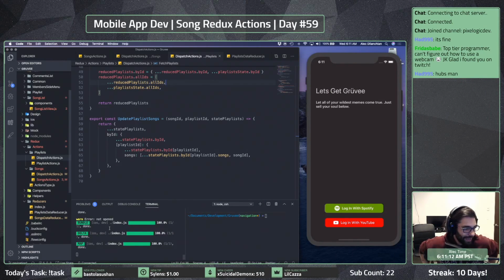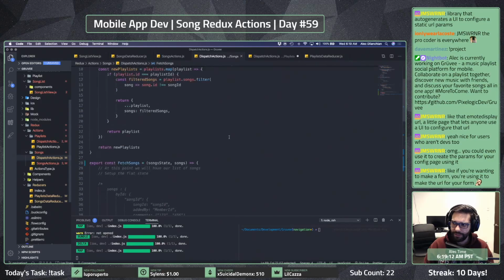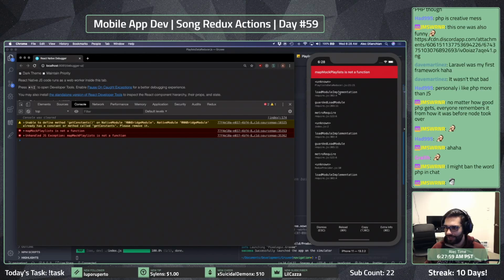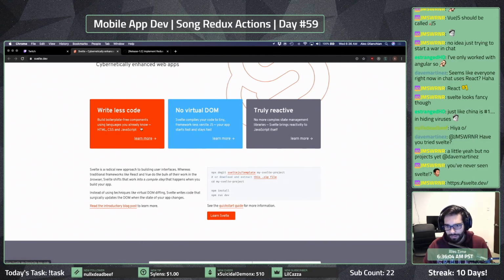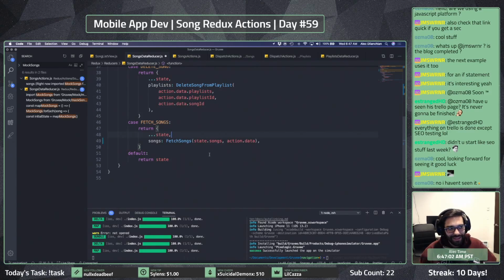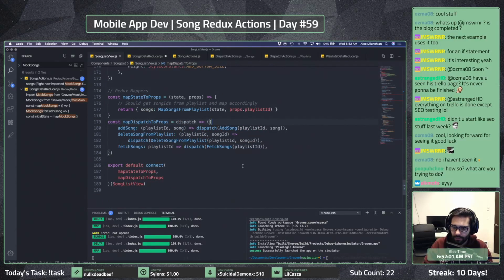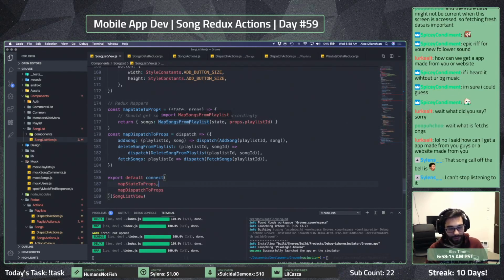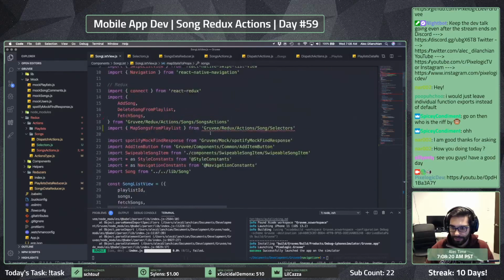Let’s Build A Mobile App! | Grüvee Day #59 (Part 1) | Music Playlist Social Platform